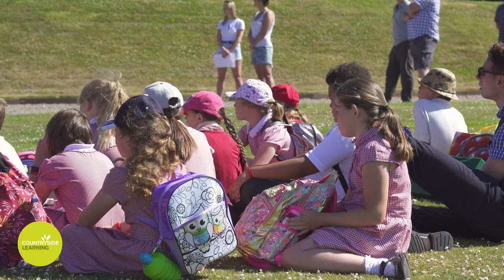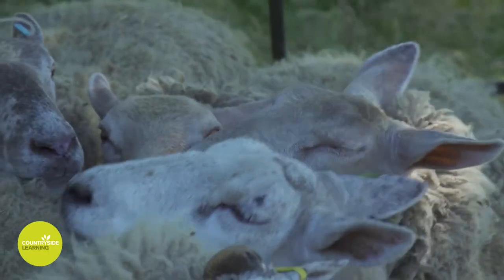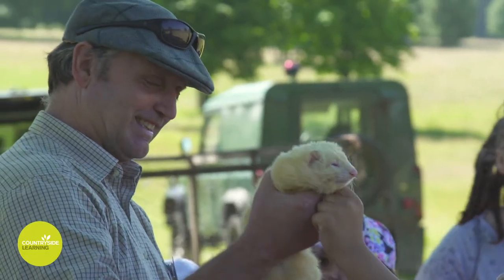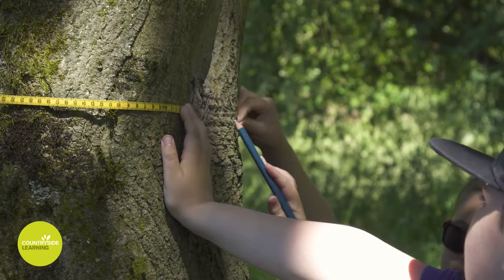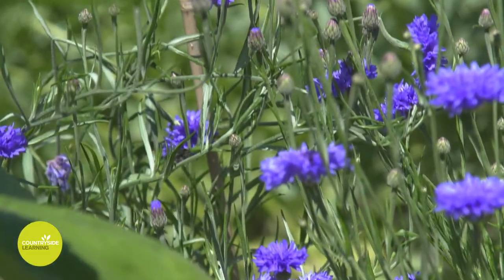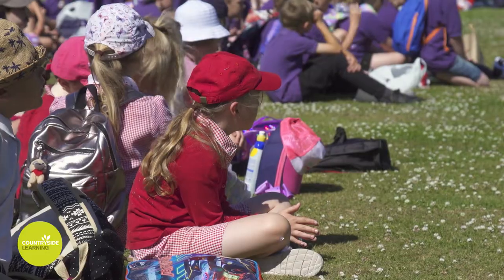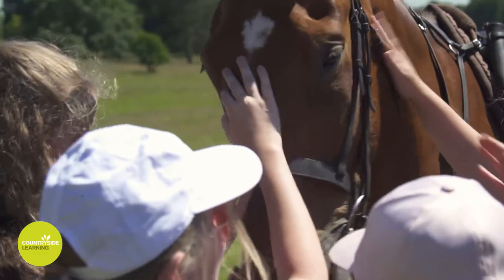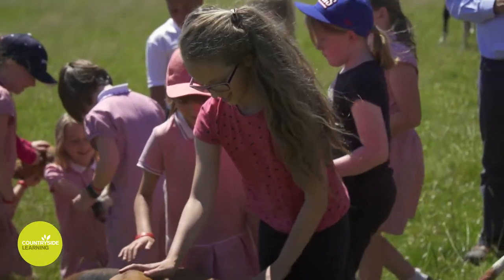Countryside Learning Schools Estate Day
Countryside Learning team with Lord Stafford's Swynnerton Park Estate to invite school children to experience the countryside. The children spend the day learning from the people who work in rural businesses about life on a country estate. They learn about conservation, crafts, food and farming. They will be inspired to ask questions of the experts about the activities and see rural life in a whole new aspect- these days bring outdoor learning to life and make outdoor education relevant, fun and safe.
The film was produced by students, Alice Briers: Producer, Emily Kirkham: Camera Woman, Lauren Burnham: Camera Woman at Staffordshire University as part of their course, Advertising, Film and Music Video Production and with the guidance of their course leader David Wheeler